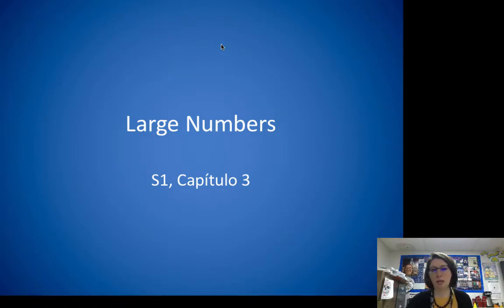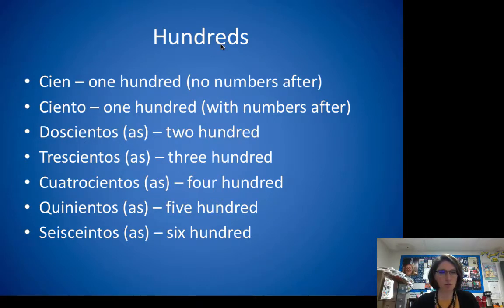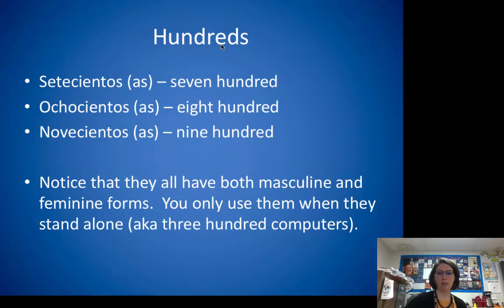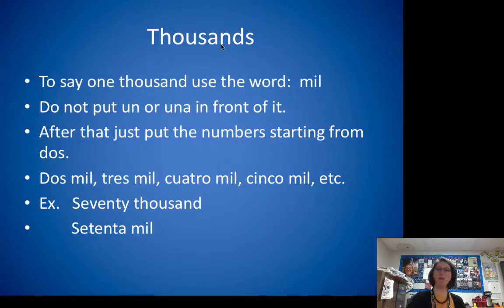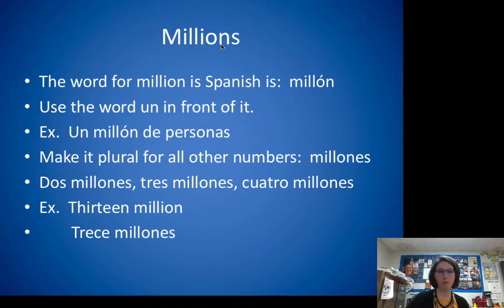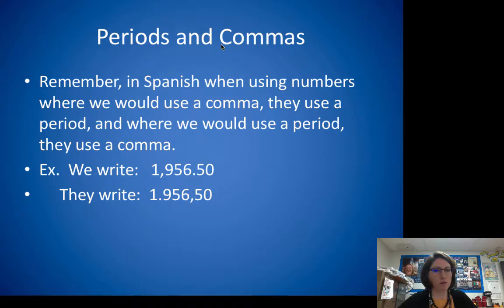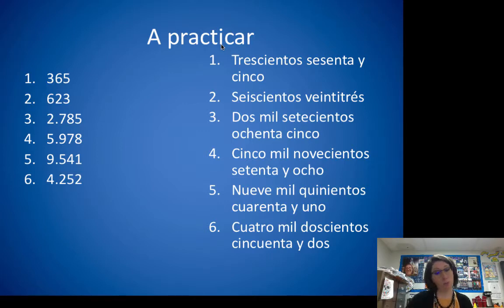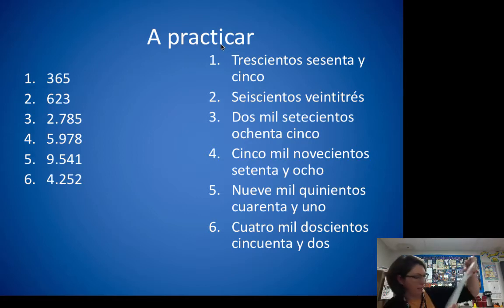Large Numbers, 2017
Table of Contents:

00:33 - Large Numbers
00:37 - Large Numbers
01:07 - Hundreds
02:42 - Hundreds
04:12 - Thousands
05:36 - Millions
07:08 - Periods and Commas
07:55 - A practicar